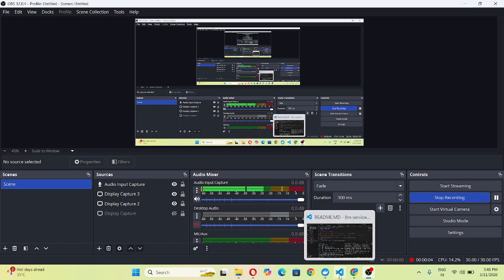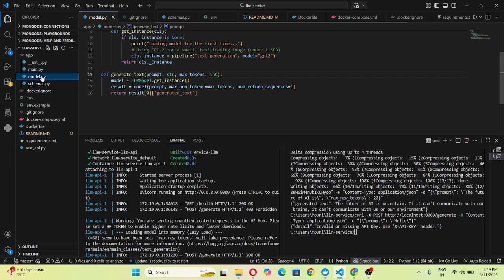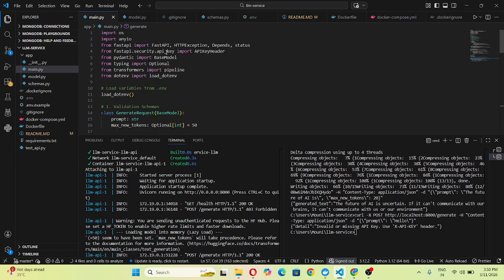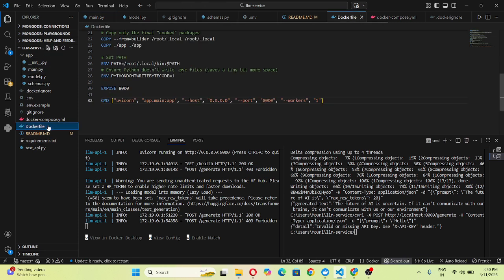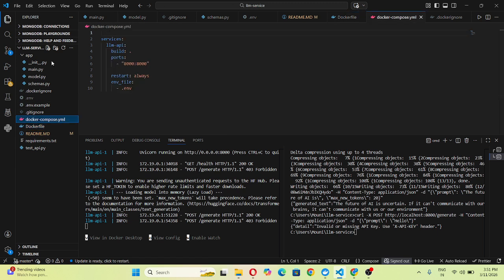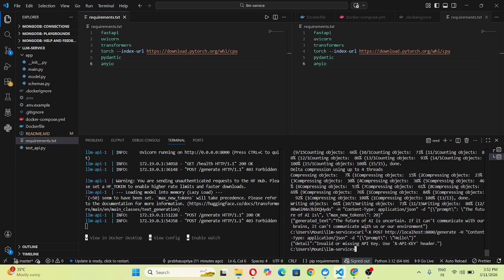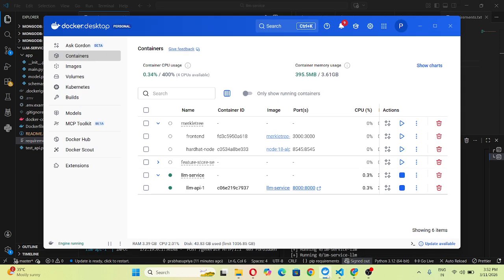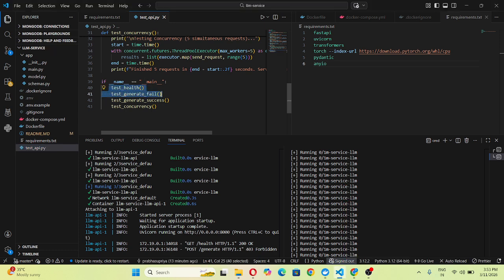Build a Containerized LLM Serving API with Python and Docker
Core Objective
This project demonstrates the end-to-end development and deployment of a Production-Ready LLM Microservice. The goal was to transform a standard Hugging Face model (GPT-2) into a scalable, secure, and highly optimized RESTful API using FastAPI and Docker.

Key Technical Challenges & Solutions
 Optimized Multi-Stage Docker Build: To satisfy production requirements, I implemented a two-stage Dockerfile. Stage 1 handles heavy build dependencies, while Stage 2 creates a lean, secure production image optimized at 1.53GB using torch-cpu.

 Enterprise-Grade Security: Unlike basic scripts, this API is secured using API Key Authentication. The service validates requests via custom headers (X-API-KEY), with secrets managed securely through environment variables.

🧵 Concurrency & Performance: To prevent server blocking during heavy AI inference, I utilized asynchronous thread pooling (anyio). This allows the service to handle 5+ concurrent requests simultaneously without crashing.

⏳ Efficiency via Lazy Loading: Implemented a Singleton pattern for the model class. The model remains uninitialized until the first API call is made, significantly reducing initial container startup time.

API Framework: FastAPI (Uvicorn).

ML Library: Hugging Face Transformers (GPT-2).

Infrastructure: Docker & Docker Compose.

Testing: Python Requests & Concurrent Futures.

###  Outcomes Verified
[200 OK] Health monitoring endpoint functional.

[403 Forbidden] Unauthorized requests successfully blocked.

[Stable] Passed stress testing with simultaneous generation requests.

[Optimized] Final deployment image size verified under 1.6GB.